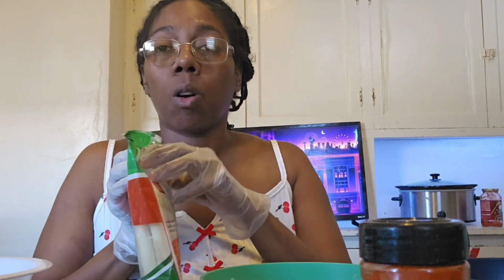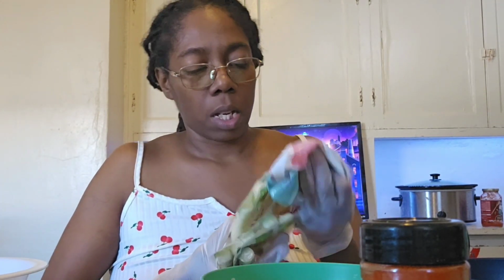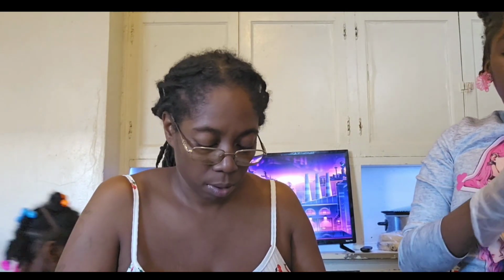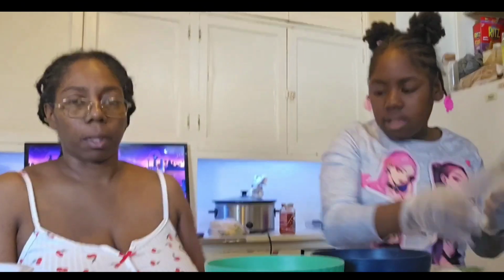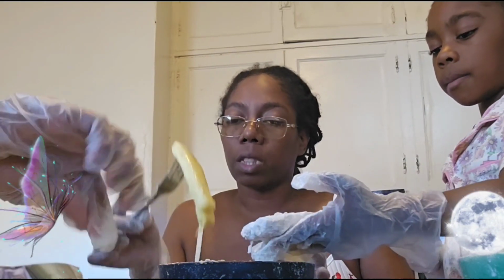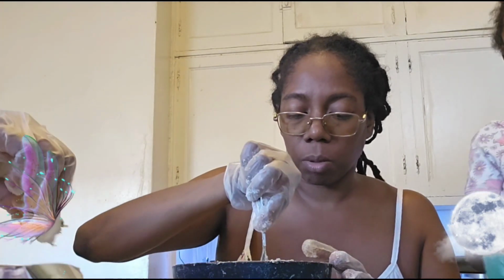Nightime Cooking Vlog...with the girls!!!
I've been meaning to drop this for a few days,
but life has been Lifein 😆 but iykyk.

KEPP WATCHING, KEEP ROCKING...